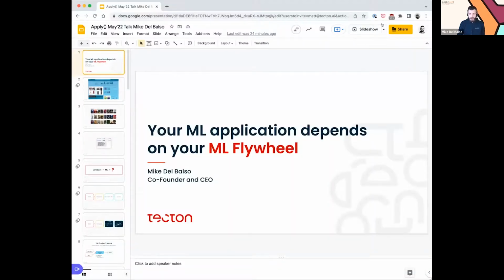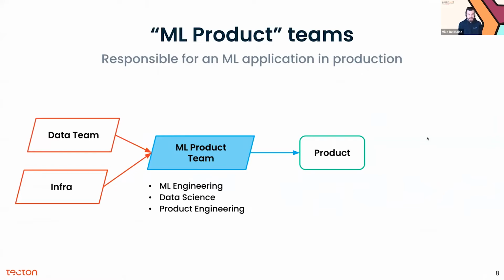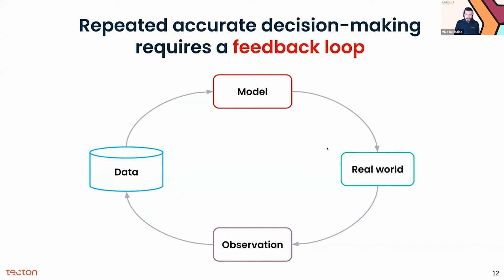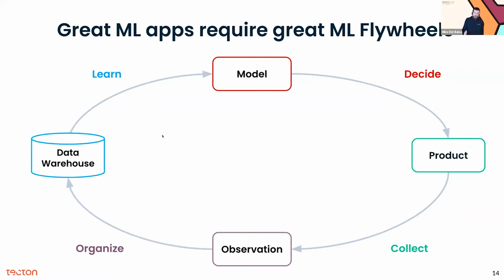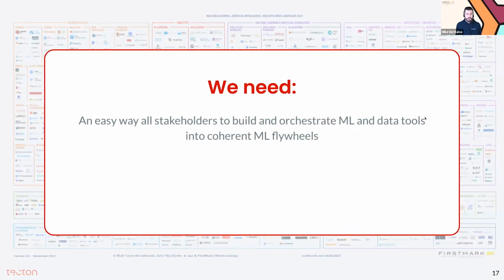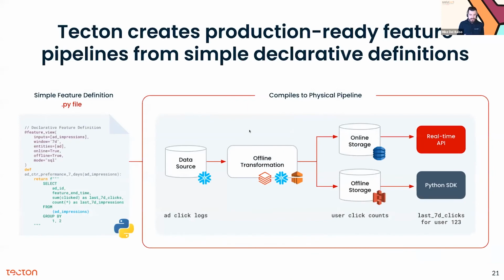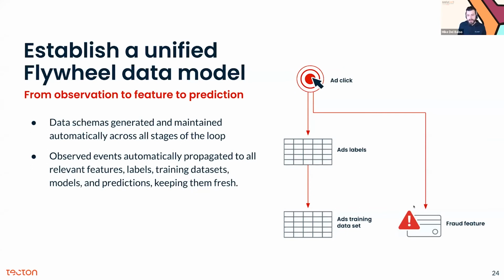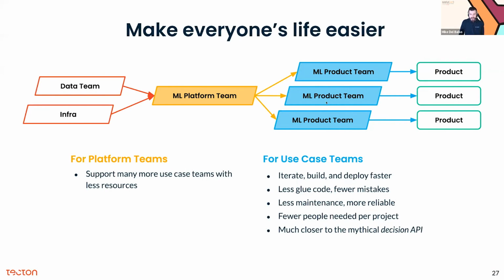apply() Conference 2022 | Managing the Flywheel of ML Data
Managing the Flywheel of ML Data
by:
Mike Del Balso, Co-Founder & CEO, Tecton

The ML Engineer’s life has become significantly easier over the past few years, but ML projects are still too tedious and complex. Feature stores have recently emerged as an important product category within the MLOps ecosystem. They solve part of the data problem for ML by automating feature processing and serving.
But feature stores are not enough. What data teams need is a platform that automates the complete lifecycle of ML features. This platform must provide integrations with the modern DevOps and data ecosystems, including the Modern Data Stack. It should provide excellent support for advanced use cases like Recommender Systems and Fraud. And it should automate the data feedback loop, abstracting away tasks like data logging and training dataset generation. In this talk, Mike will cover his vision for the evolution of the feature store into this complete feature platform for ML.